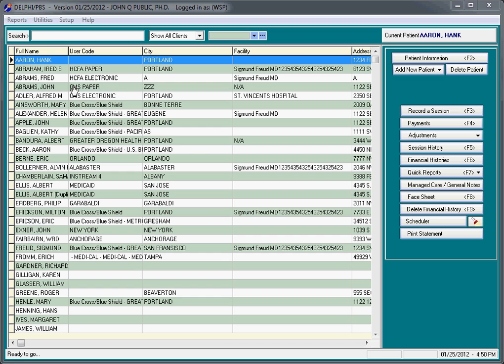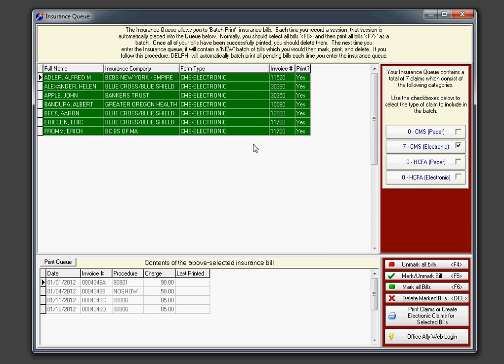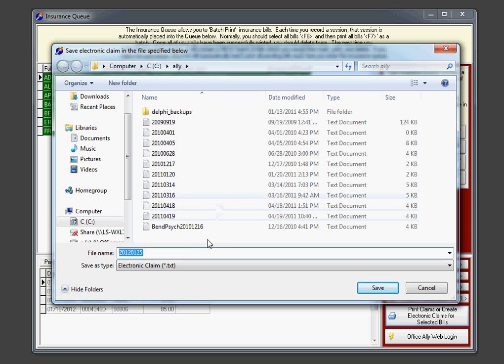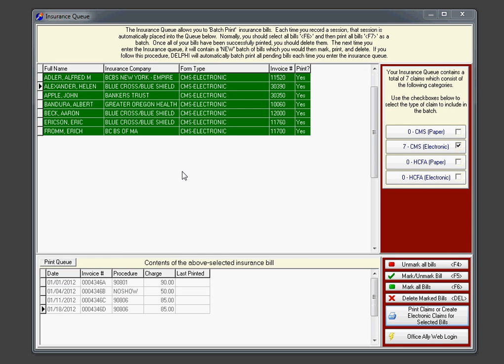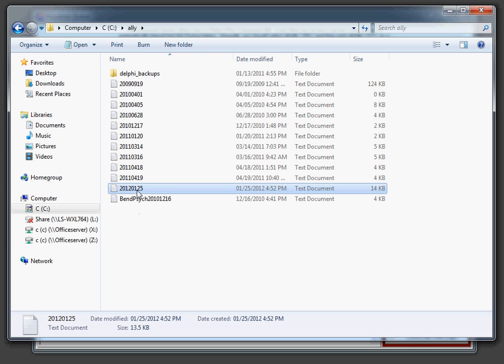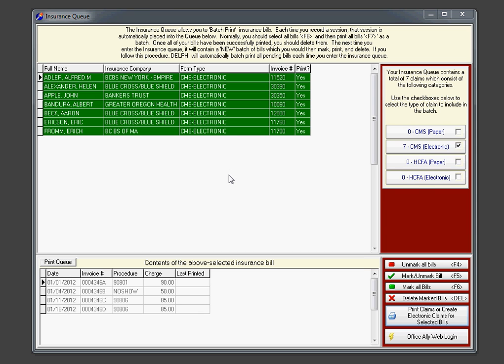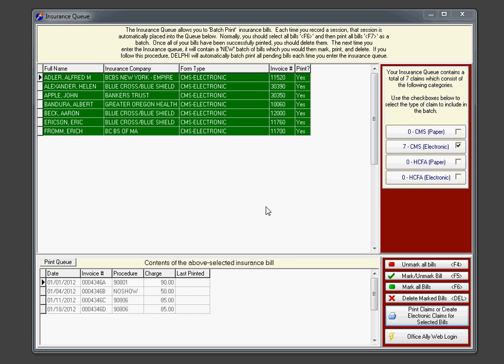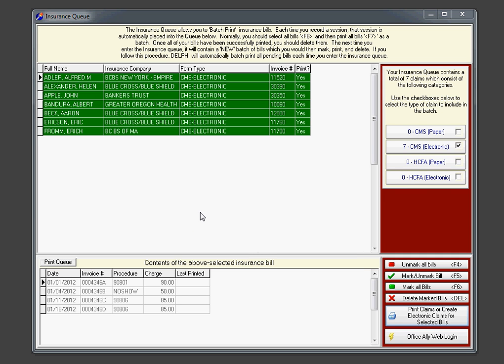DELPHI/PBS Electronic Billing Create a Batch of Claims.avi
DELPHI/PBS Electronic Billing Create a Batch of Claims